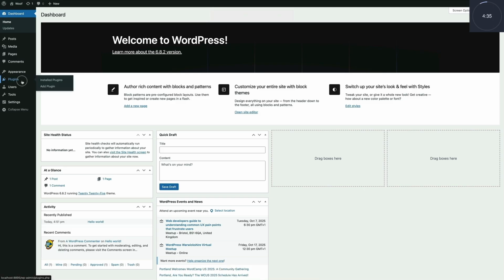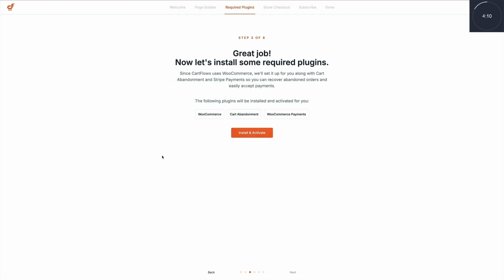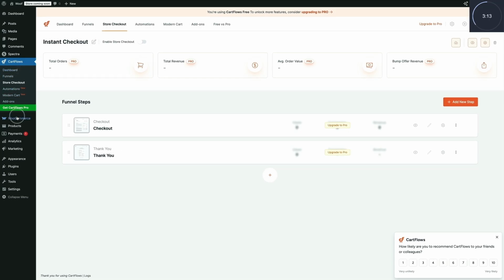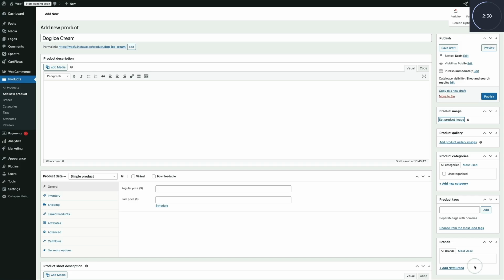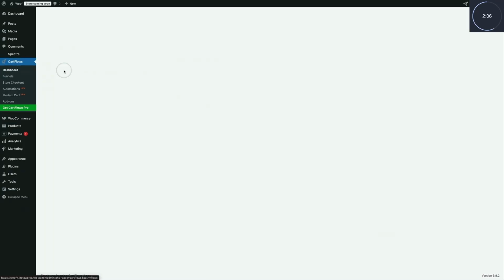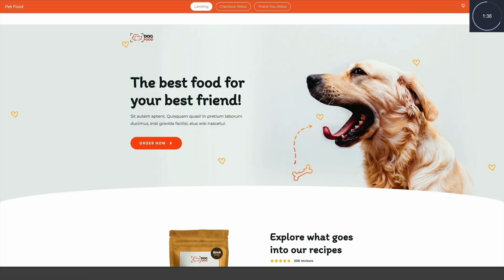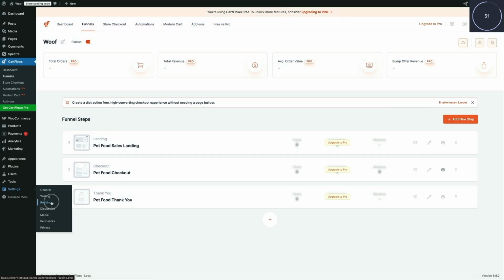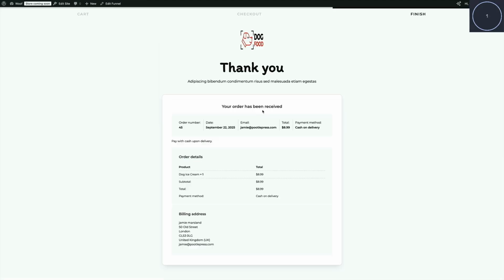How I built a WooCommerce site in 5 minutes!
In this video, I show you how I built a complete eCommerce website with WordPress and WooCommerce — in just 5 minutes.

If you’ve got a great product idea and want to test it fast, this video is for you.
I’ll show you exactly how I built a fully working WooCommerce website in under five minutes — from spinning up a new WordPress site with WordPress Studio to adding checkout flows with CartFlows.

You’ll learn how to:

Set up a local WordPress site in seconds with WordPress Studio

Install and configure WooCommerce

Add CartFlows to create a streamlined sales funnel

Push your site live to WordPress.com — all in minutes

CartFlows plugin

WooCommerce